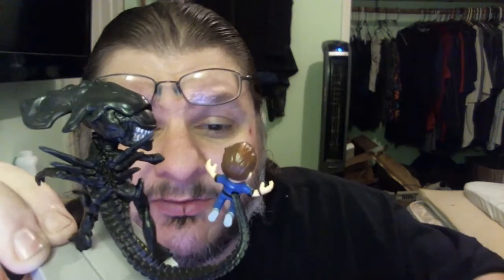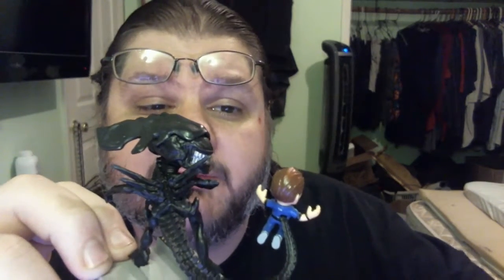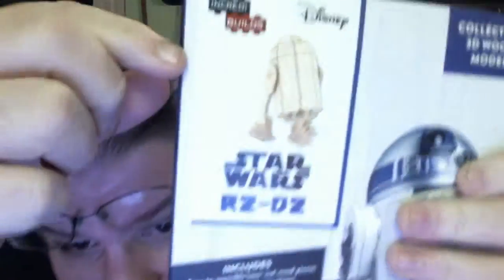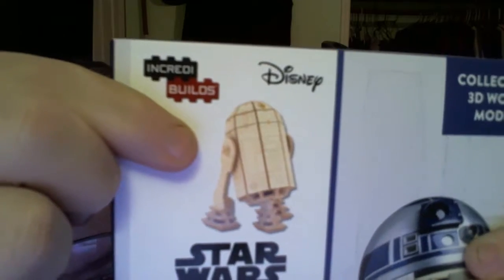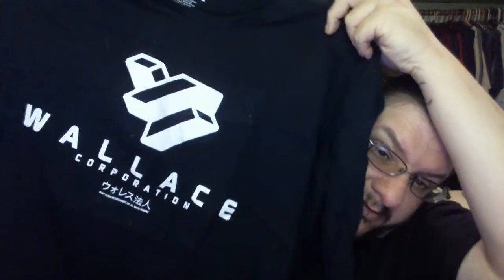LootCrate Unboxing Sept 2017 ROBOTIC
Unboxing video of the September   2017 Loot Crate. The theme was "ROBOTIC".